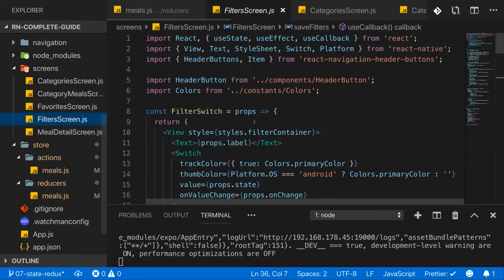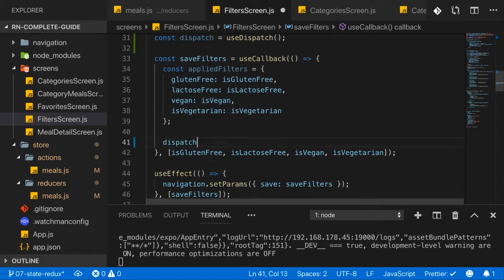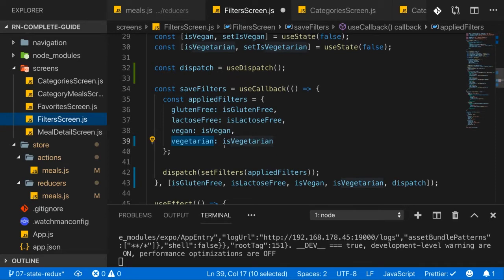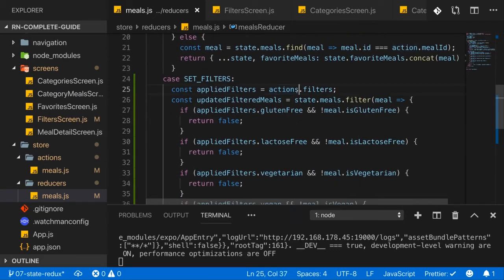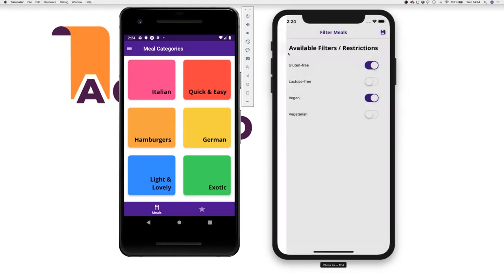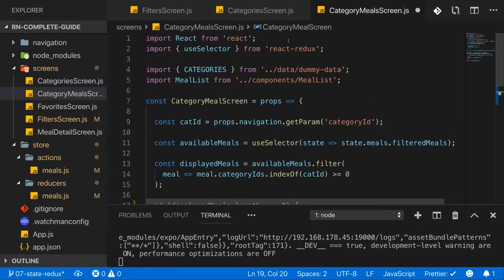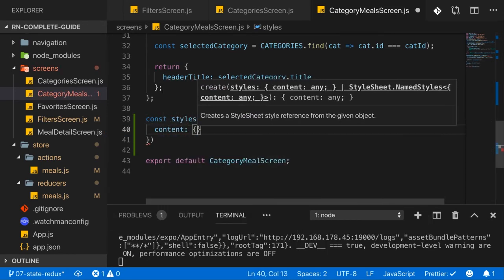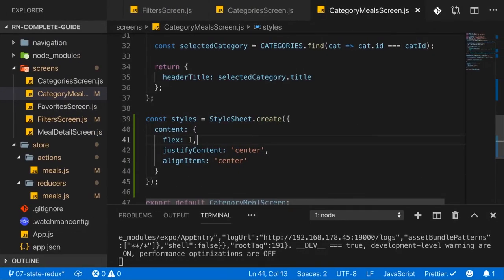10 Dispatching Filter Actions